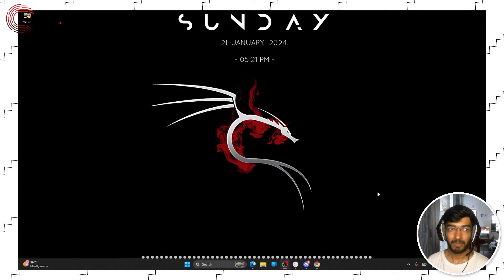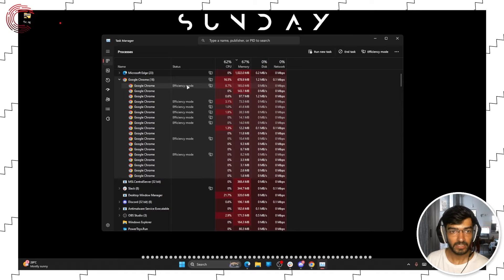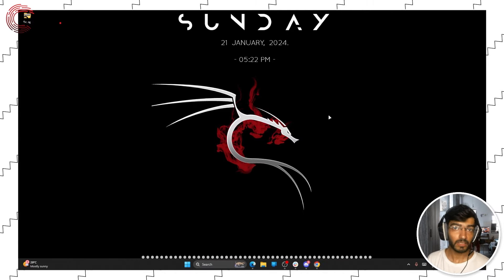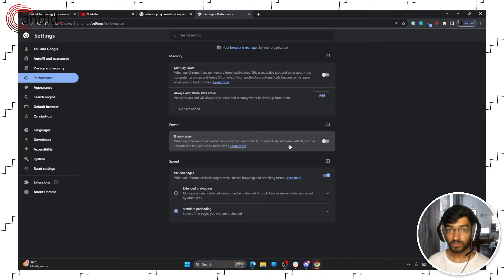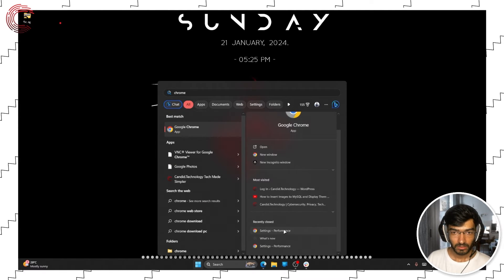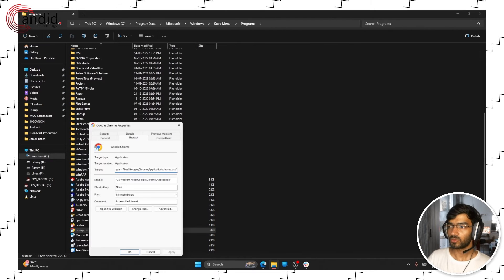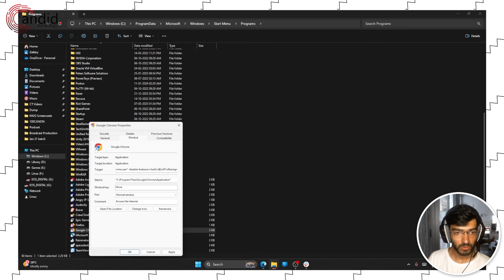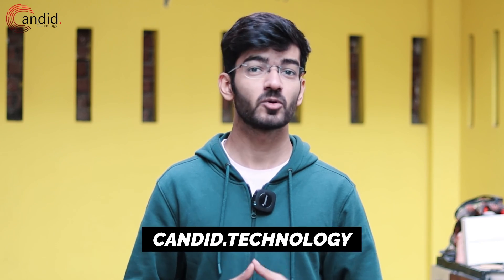How to Disable Efficiency Mode in Chrome?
Here are four quick ways to disable efficiency mode in Chrome. The disable feature flag command mentioned in the fourth method: –disable-features=UseEcoQoSForBackgroundProcess